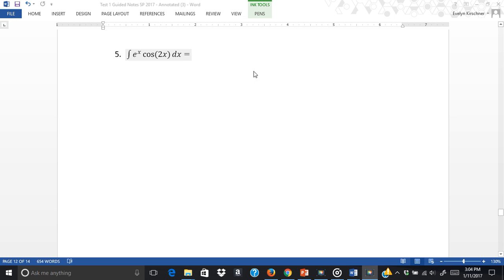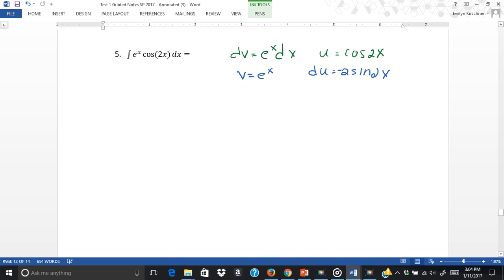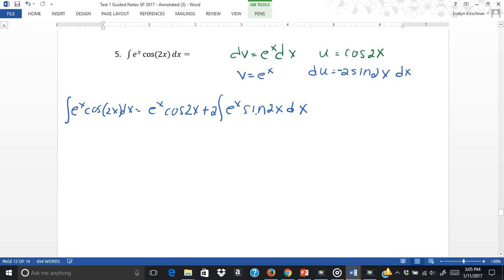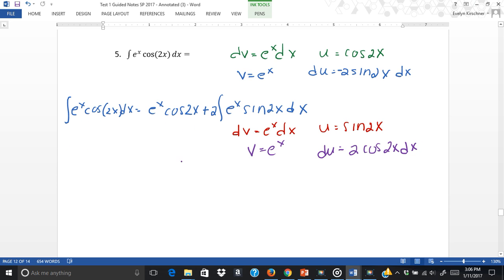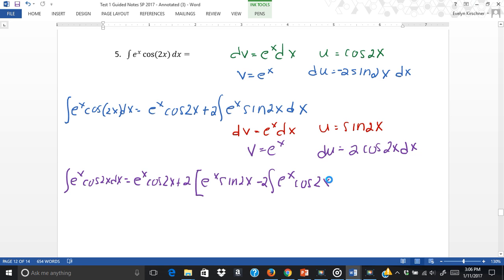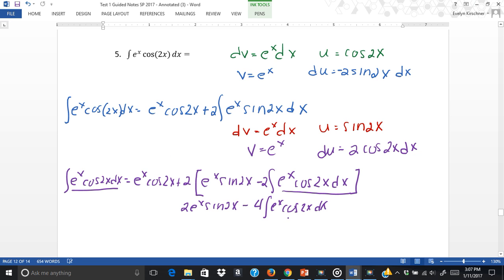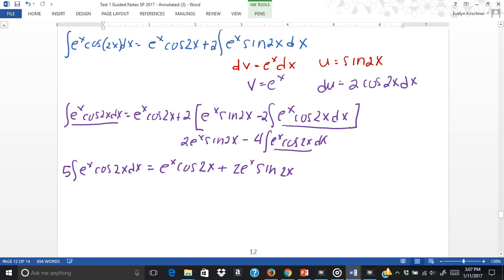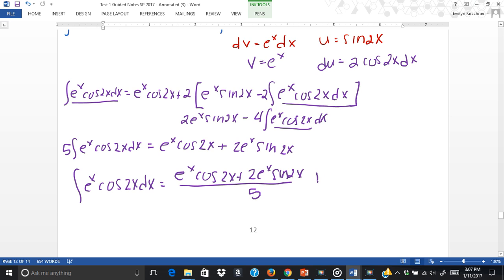Section 8 2 Integration by Parts Example 5